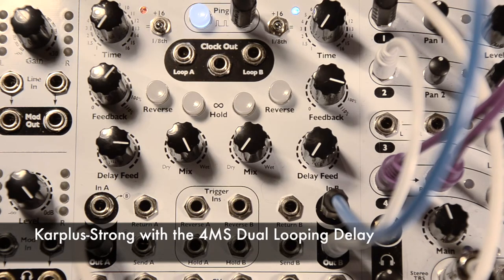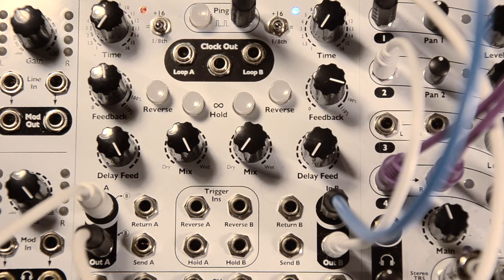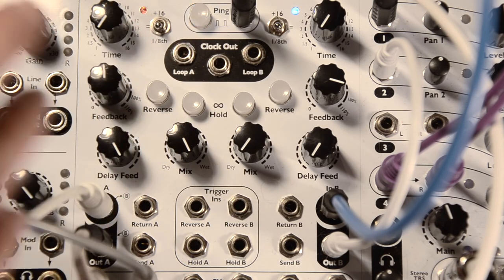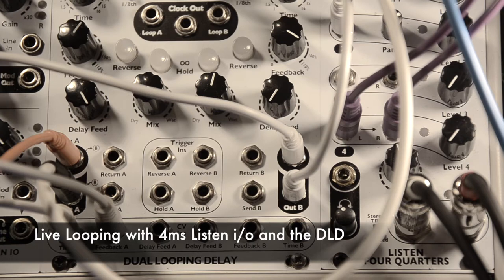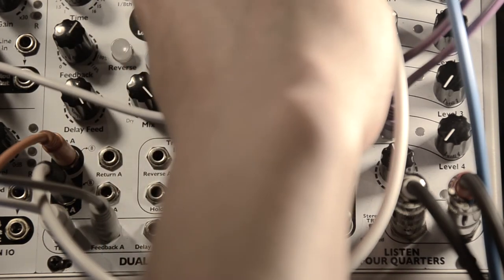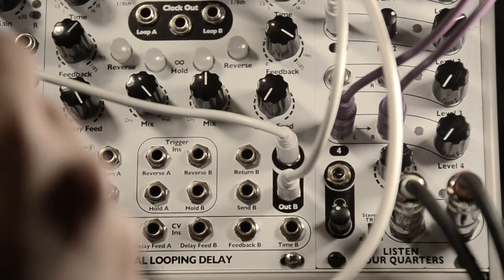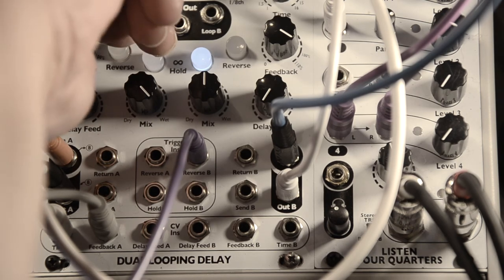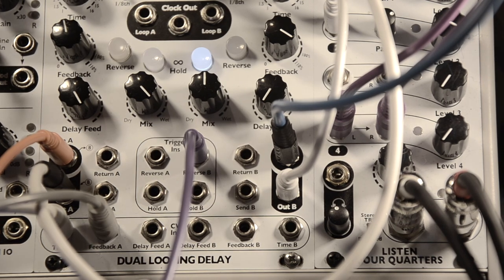Exploring the 4MS Dual Looping Delay (DLD)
Exploring the 4MS Dual Looping Delay eurorack module with Rick Batyr. Rick will walk you through setting up a  Karplus-Strong patch on the amazing 4MS DLD. Rick will also be using the 4MS listen i/o to bring in external acoustic instruments and sounds into the DLD for live looping.

Spotify : iTunes : pandora : bandcamp